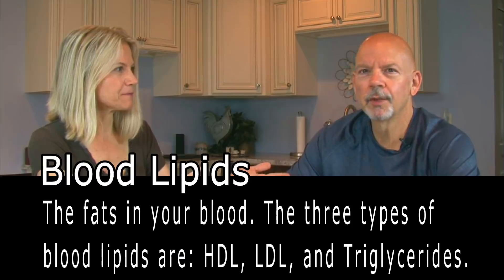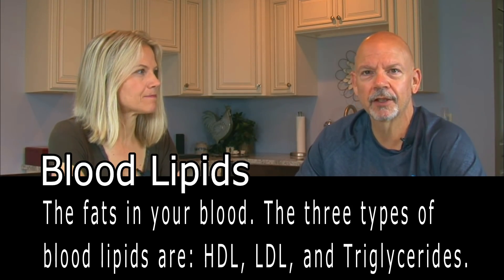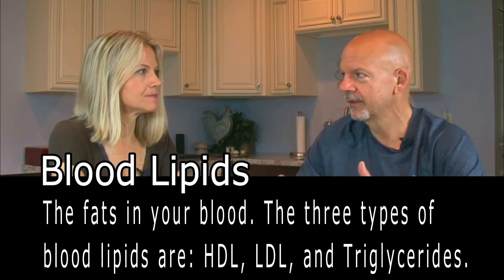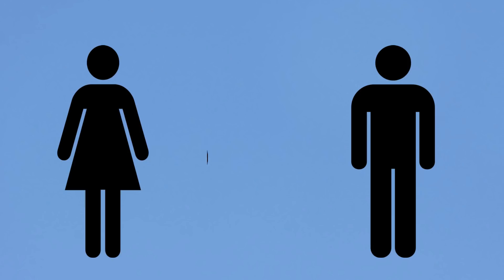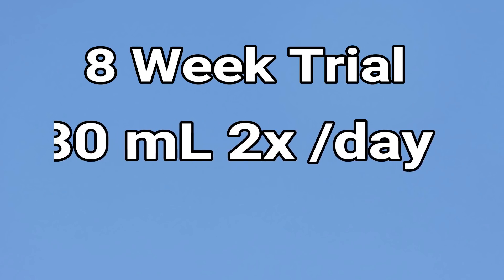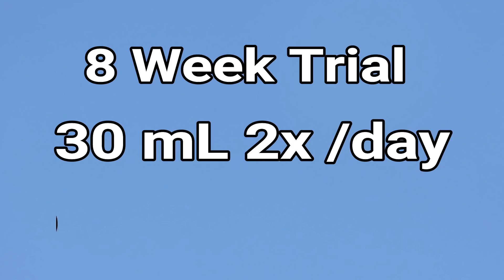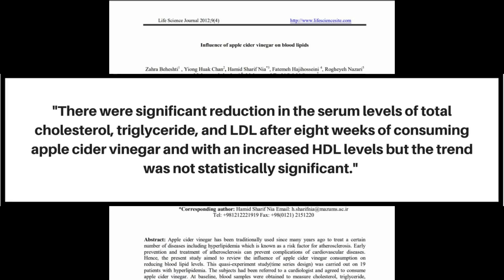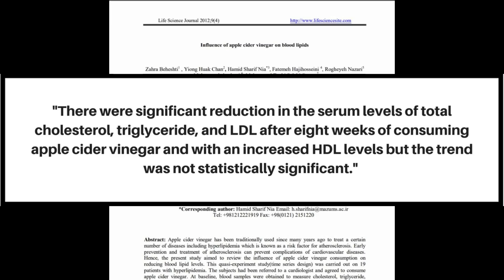Apple Cider Vinegar - A Natural Cholesterol Treatment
Looking for a natural way to improve your cholesterol profile? If so, a daily dose of apple cider vinegar is a proven place to start.

In this video, we share a couple of research studies that show how apple cider vinegar improved the blood fats (i.e. LDL, HDL, and triglycerides) in subjects by dropping LDL and triglyceride levels and increasing good HDL cholesterol.

In the video, we share how much apple cider vinegar the participants in the study took, so you can test it for yourself.